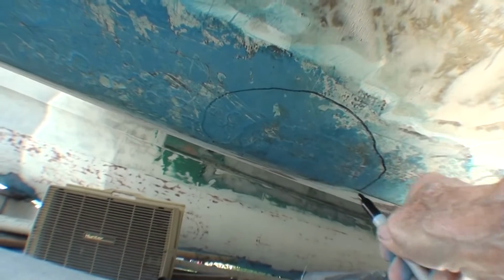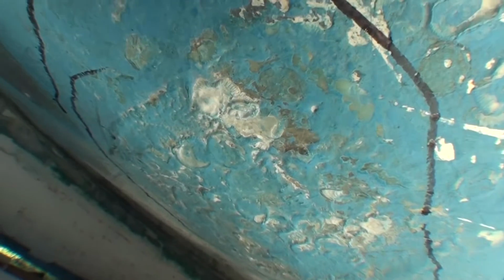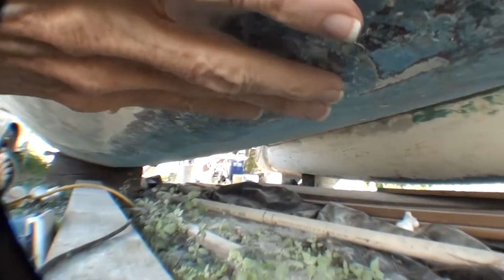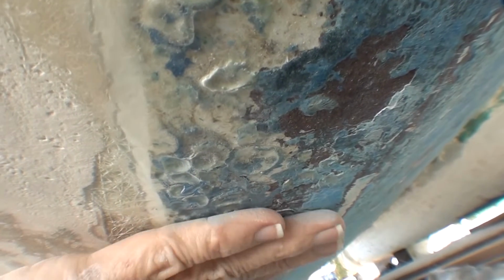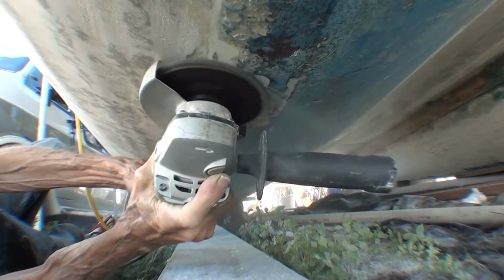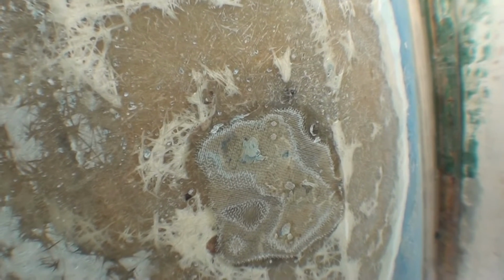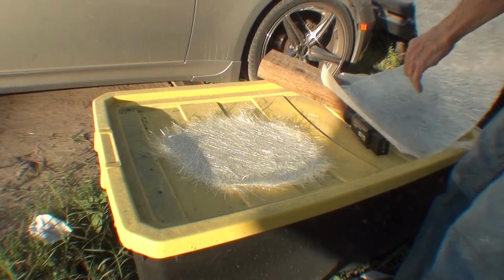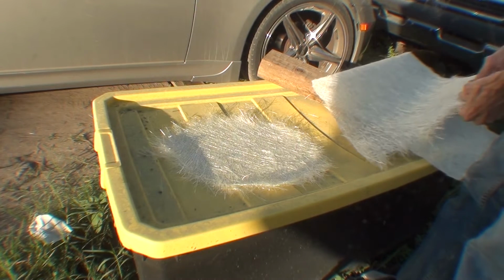Fixing Badly Done Repairs On Bottom Of Hull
While preparing the hull for fresh bottom paint, I found a lot of badly done patches.  Many were laid on top of gelcoat, a couple looked like they were laid over ablative paint.  Its a miracle the boat made it all the way from Virginia to Florida with these poorly made repairs.

After searching all over to locate the bad repairs, I grind down to bare fiberglass in an area at least 6 inches around each.  This leaves room for several new patches of fiberglass with each being slightly larger than the previous one.

I use chopped strand mat fiberglass and I tear it instead of cutting it.  Tearing leaves a fluffy edge, which feathers in the edge of my repair instead of leaving an obvious, hard edge which would be the case if I cut the fiberglass with a scissors.